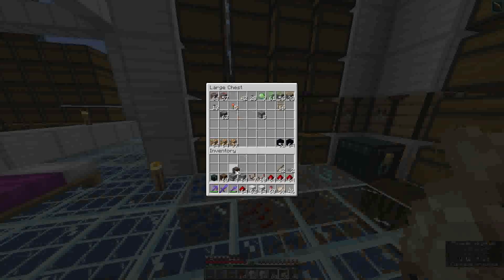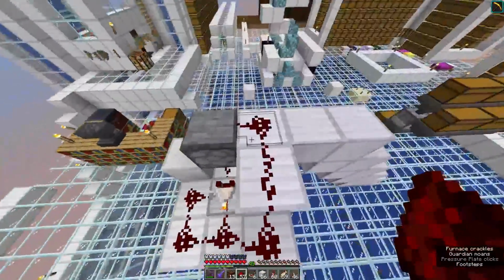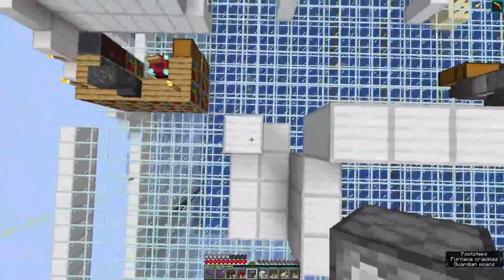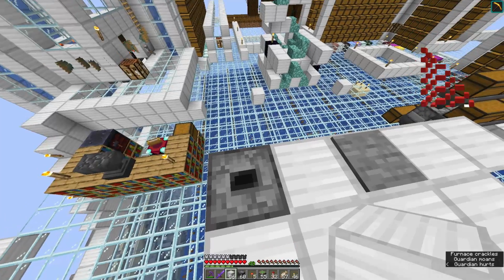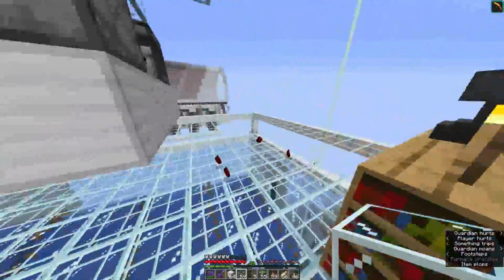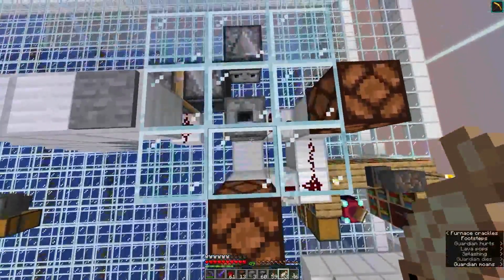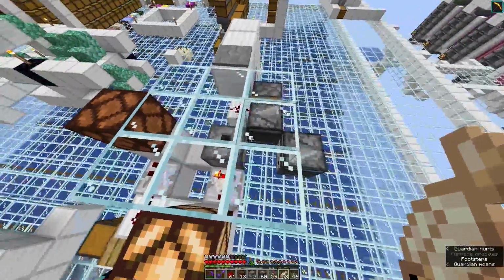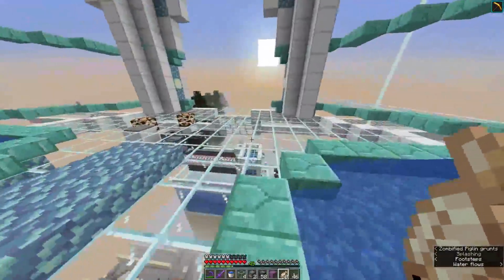Automatic Rocket Refuel Station Quinty's World Episode 86